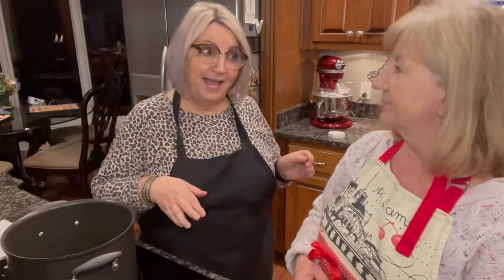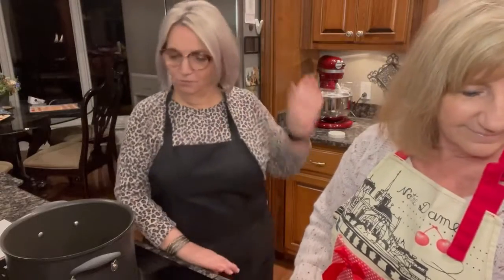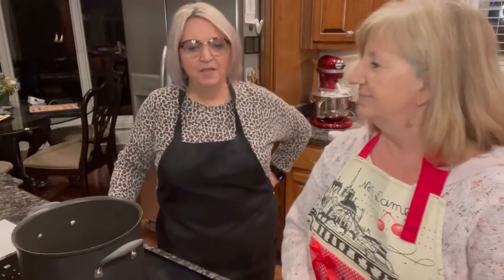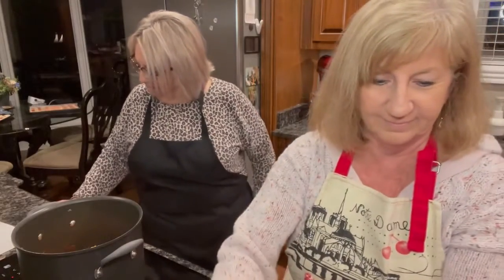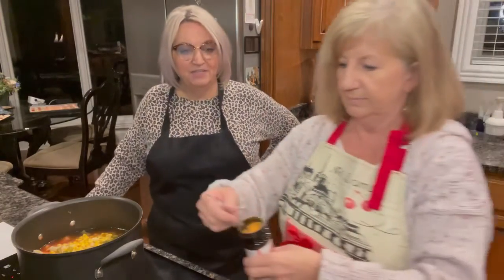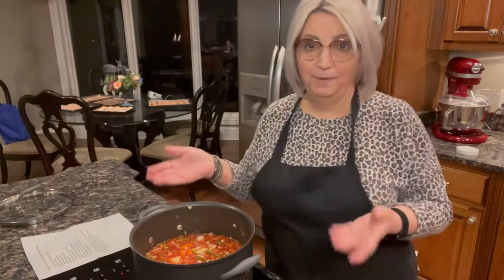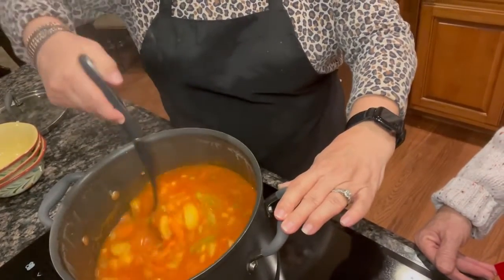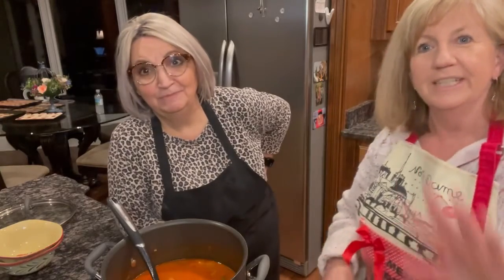Copycat Applewood Farmhouse Vegetable Soup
Are you in need of a GO TO vegetable soup recipe?  Check out this copycat recipe.  It's the best veggie soup I've ever had!  Moe and I didnt add the rice or the macaroni in ours, but I took some home to my son who added rice and he LOVED it too!  Give it a try!

1 16 oz can crushed tomatoes
1 large onion, chopped
1 carrot, thinly sliced
4 stalks chopped celery
4 - 5 potatoes, cut into small chunks
1 8 oz can tomato sauce
1 8 oz can peas
1 8 oz can whole kernel corn
1 8 oz can green beans
4 cups water (or more if needed)
1/2 tsp Lawrys season salt or to taste
1/2 stick margarine
Combine ingredients in pot.  Cook on medium heat until potatoes and vegetables are tender (30 - 45 minutes). Add half cup cooked rice or prepared macaroni during last 15 minutes of cooking if desired.  Serve warm